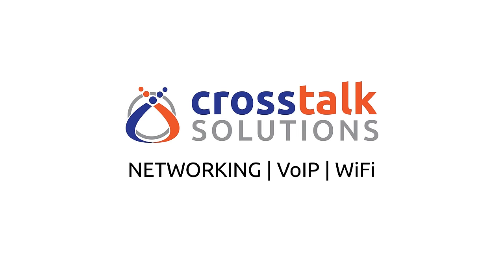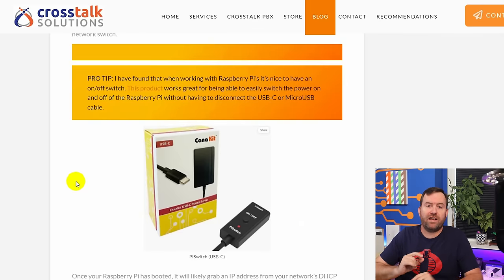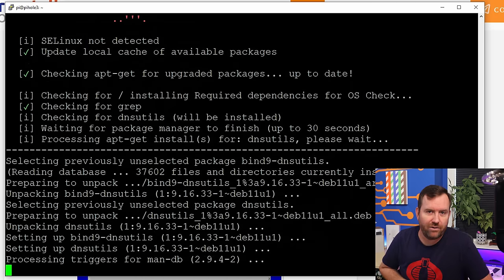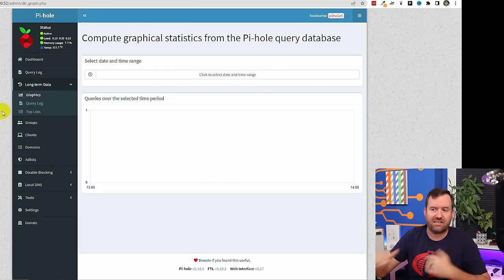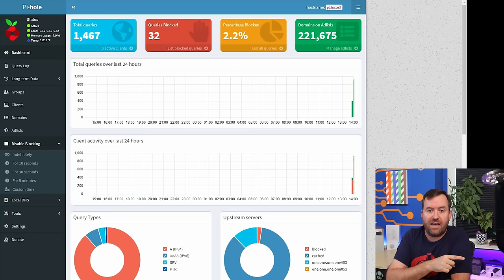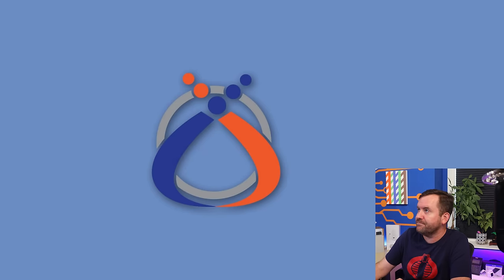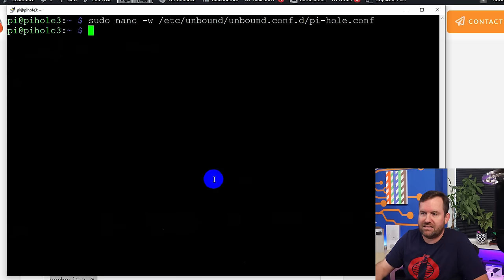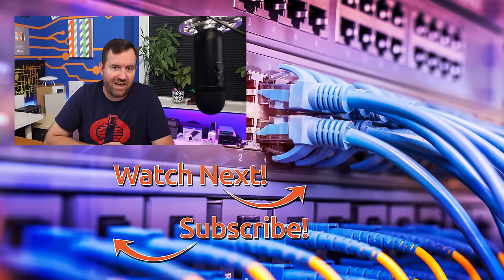World's Greatest Pi-hole Tutorial - Easy Raspberry Pi Project!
Pi-hole is a network-wide ad blocker that is designed to run on a Raspberry Pi.  This is a fun and easy Raspberry Pi project that can be completed in less than an hour!

Timecodes:
00:00 Intro
00:29 What is Pi-hole?
01:28 How to Get a Pi-hole in 2023
02:26 What You Need to Get Started with Pi-hole
04:24 Raspberry Pi Imager
06:25 Finding and Connecting to your Raspberry Pi
08:07 Updating the Raspberry Pi
08:24 Setting a Static IP Address on the Raspberry Pi
10:48 Installing Pi-hole on the Raspberry Pi
15:17 Setting the Pi-hole Admin Password
15:43 Logging into the Pi-hole
16:00 Pi-hole Dashboard and Menus
18:08 Adding Pi-hole Block Lists
22:00 How to Disable Pi-hole
24:23 More Pi-hole Menu Settings
25:05 Pi-hole Settings
28:25 Configuring your Devices to use the Pi-hole
32:06 Unbound Installation and Configuration
36:46 Testing the Pi-hole Ad Blocking
38:01 Updating the Pi-hole